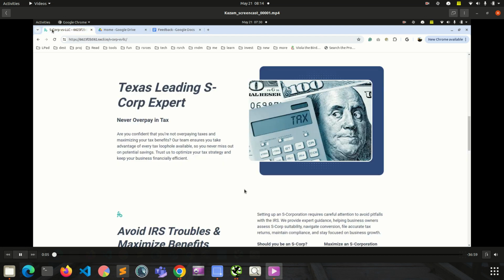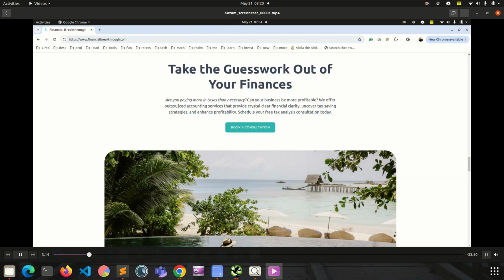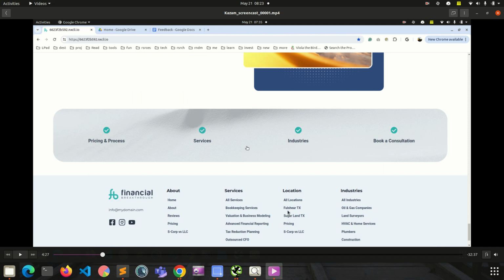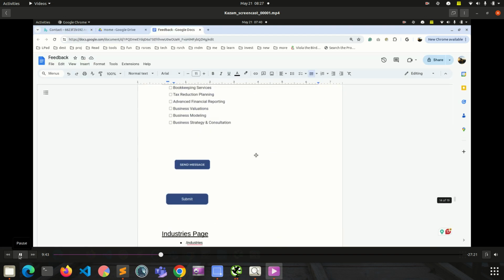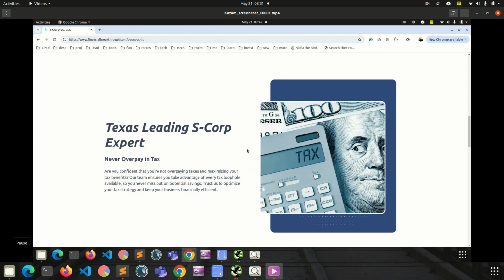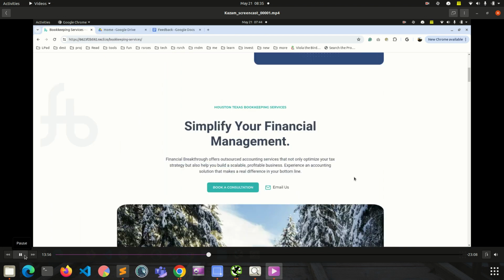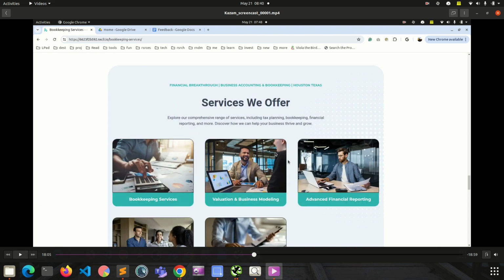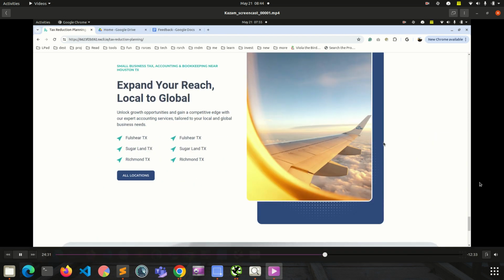Live Fiverr Client Revision - Before completing WordPress Website Project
If you want to make a WordPress Website?

Do you have any preferred web site that you want to copy, clone or duplicate into a responsive WordPress website for your business or brand? If Yes, I am here and I can help you develop the same/similar web site as your preferred web site or your demo design.

Fiverr Gig:

Best Regards,
Md Ismail Hossain